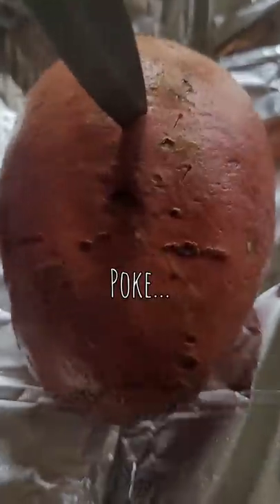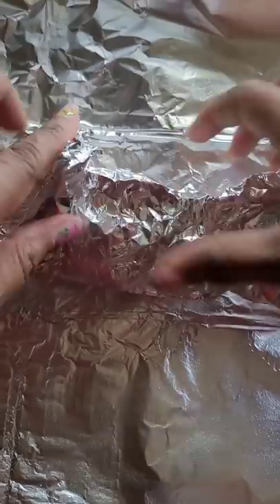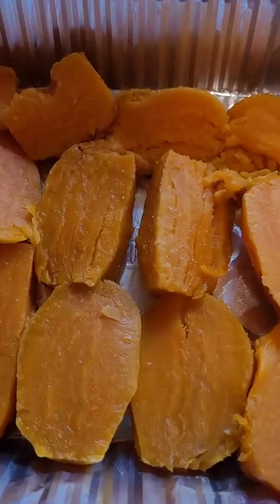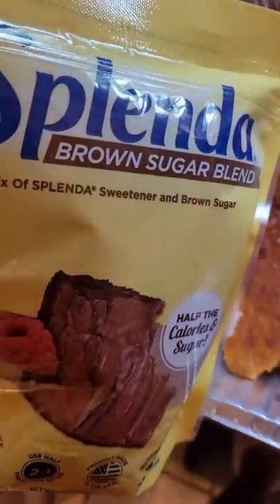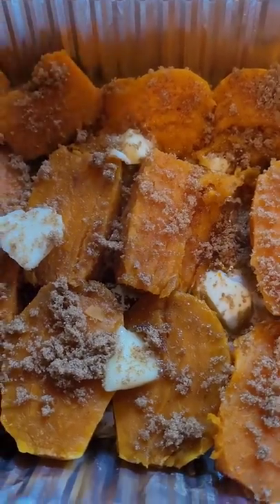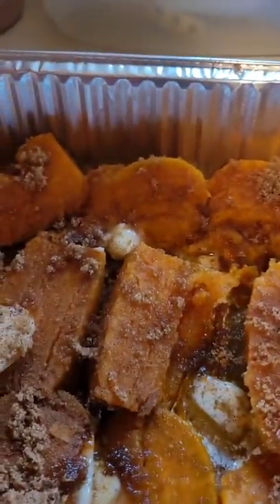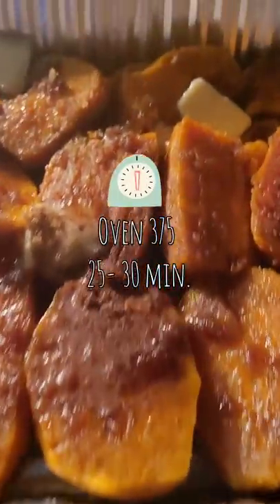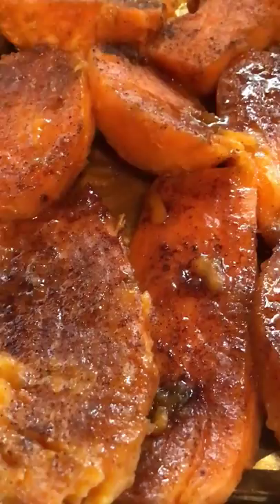Southern Baked Candied Yams | Light Recipe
I mean, we can't have candied yams Everyday for obvious health reasons. but we can alternate some of the ingredients to be able to enjoy them more often.

For full recipes, and tutorials
You can follow my cooking channel

For general “LOVE” mail, and requests

Musician: Rite1k  for "The Most East Coast"